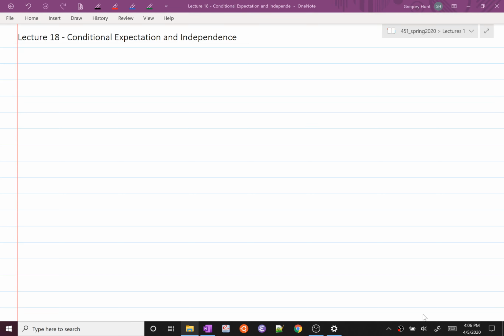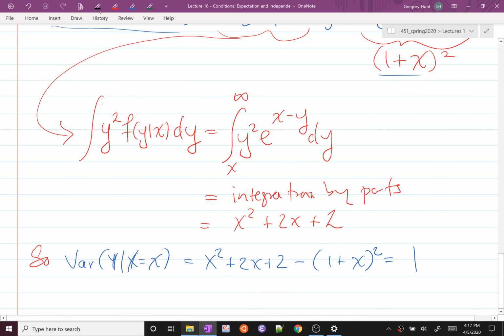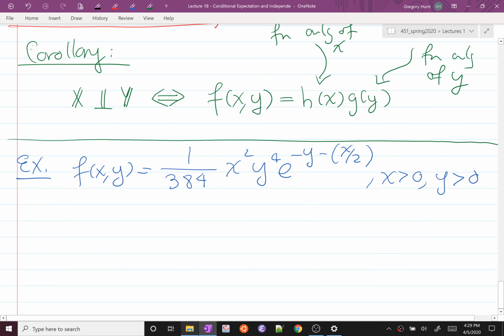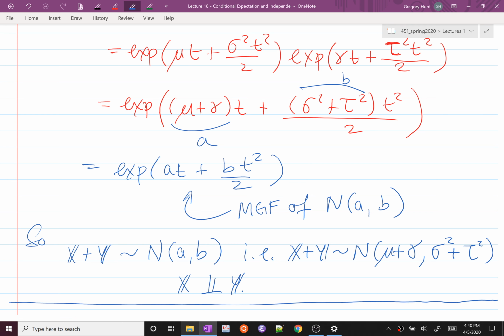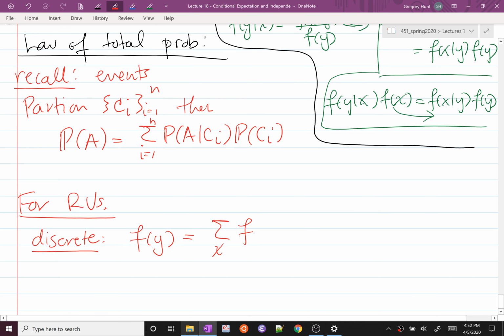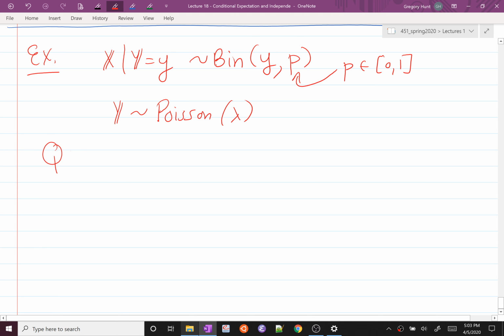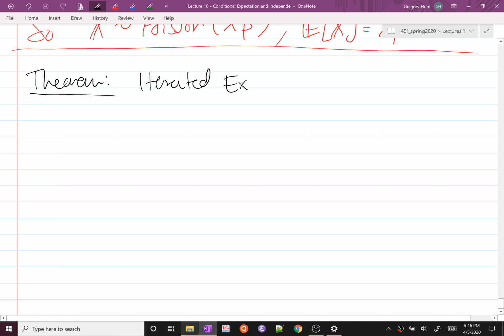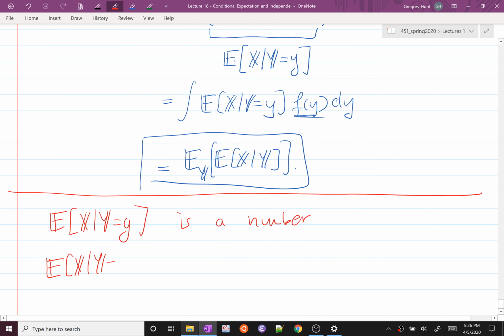451 S20 Lecture 18 - Conditional Expectation and Independence